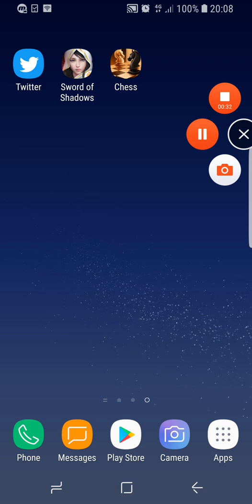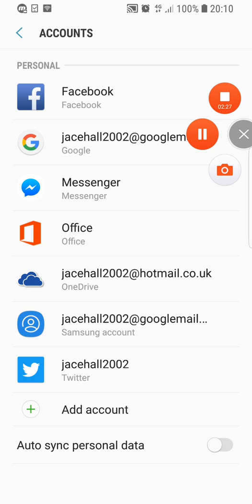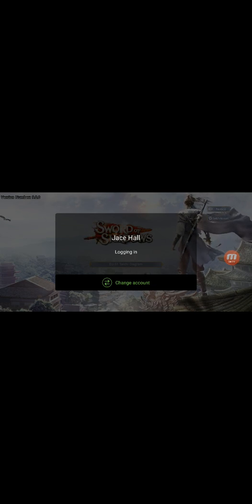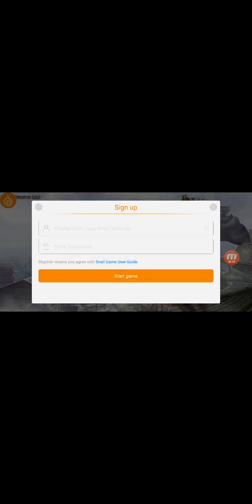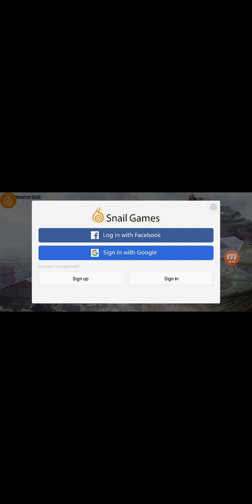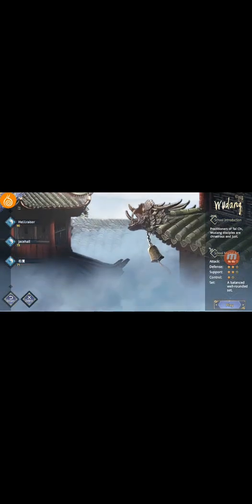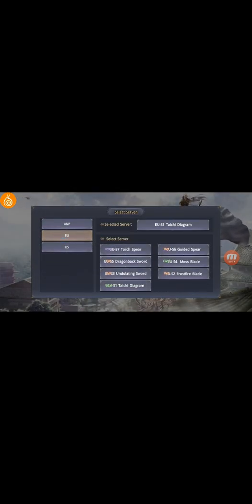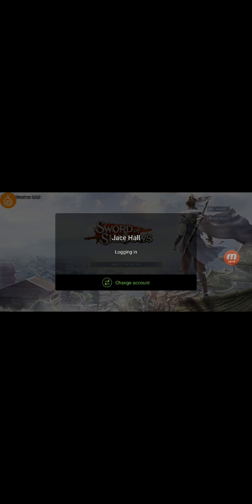How to change accounts